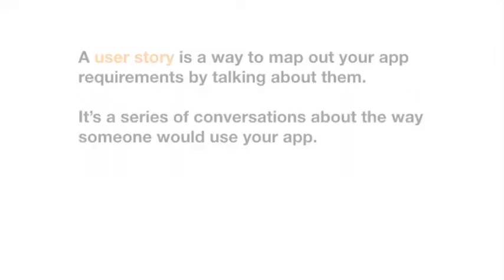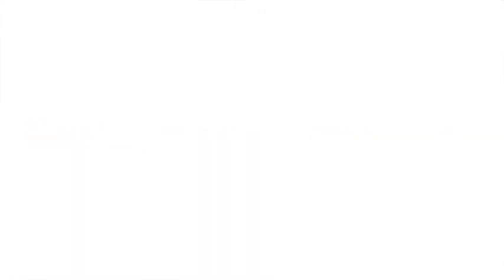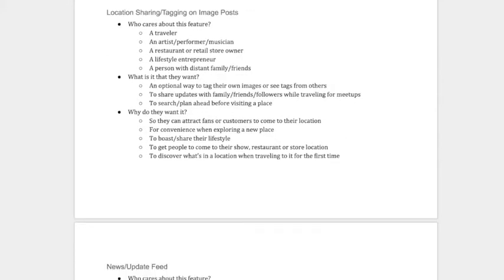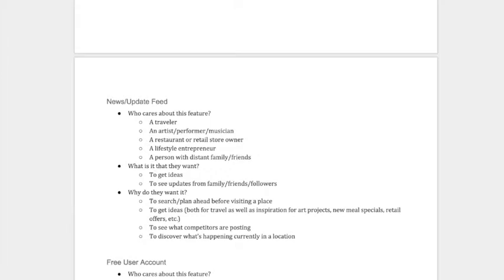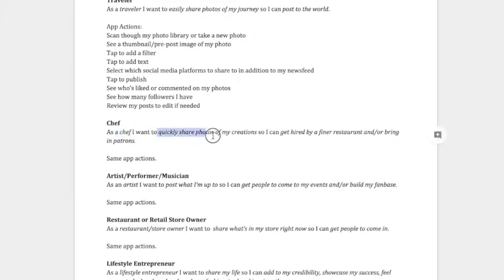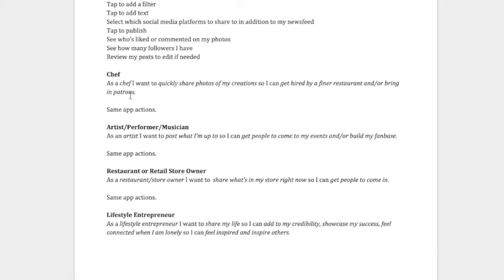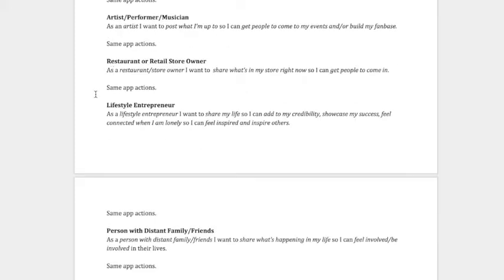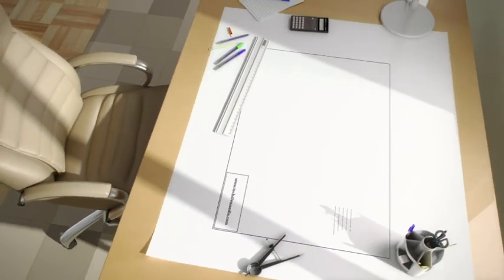How To Create An App: Start with User Stories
How do you create an app that will build leads for your business, add value to your existing customers or become something people use for longer than 2 seconds?

A great place to start is with "user stories." A user story is a way to map out your app requirements by talking about them. It’s a series of conversations about the way someone would use your app.

You create a user story to make it easier to determine the requirements for your app…but also to consider what will make your app the most useful for your target user(s).

It's also an excellent thing to do before getting quotes from designers and developers to build your app.

In this video I explain what user stories are, how to create them and walk you through specific examples.